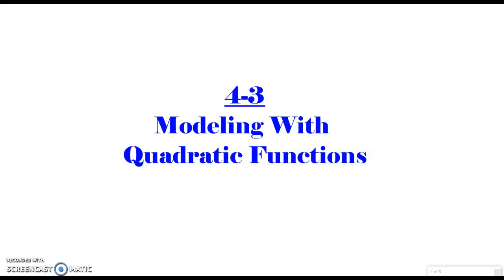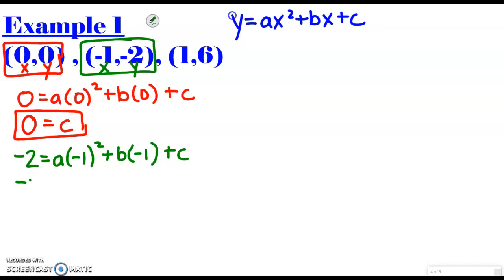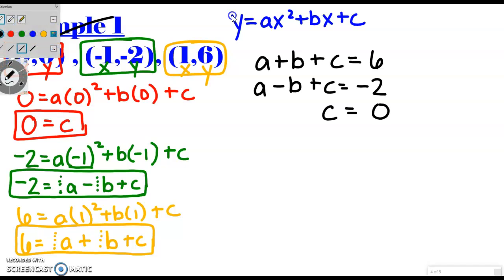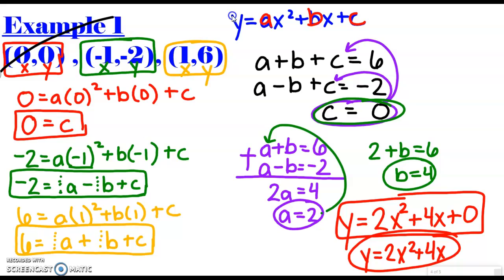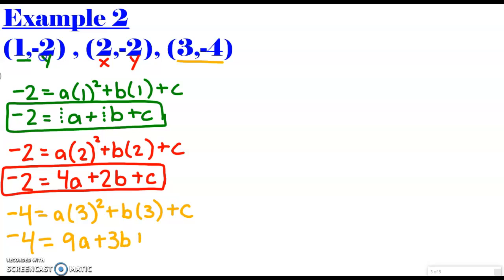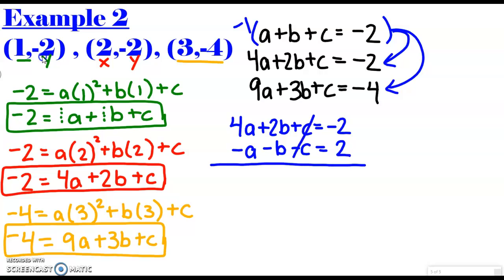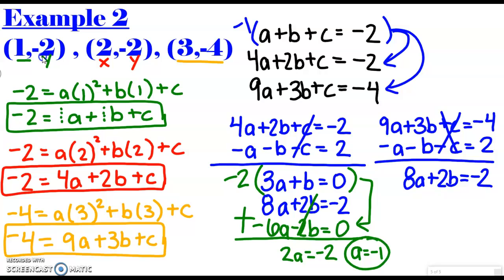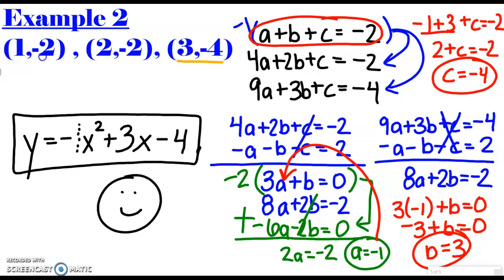Algebra 2 Lesson 4-3